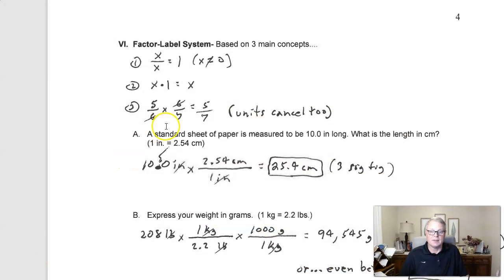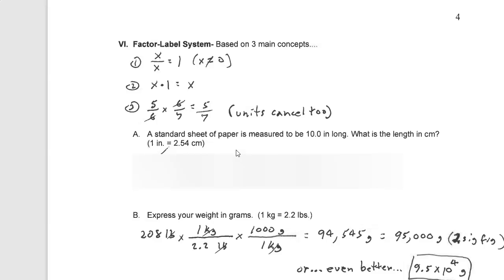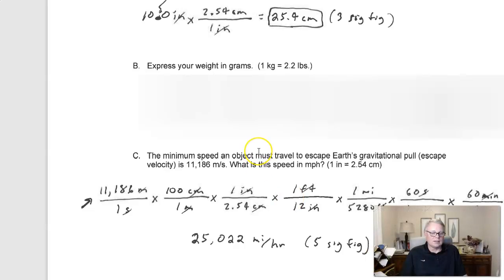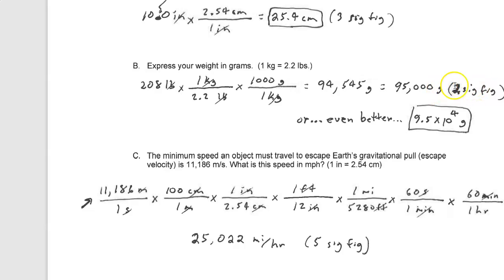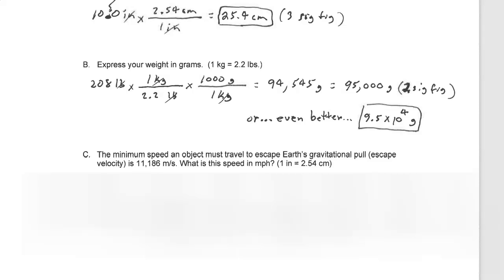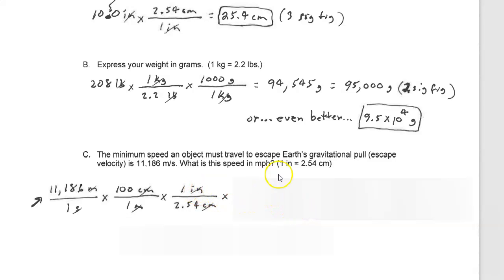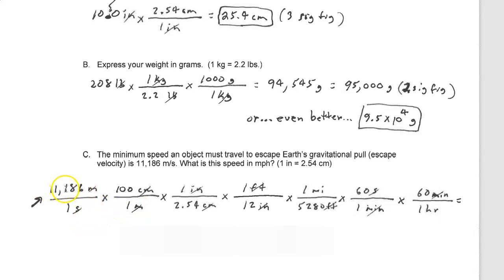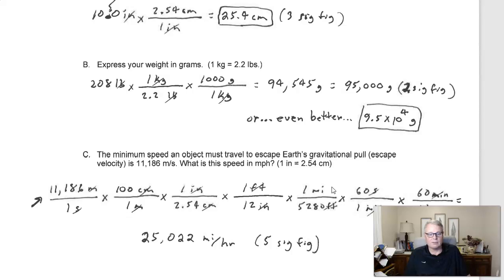Chem1411: Ch1.4: The Factor Label System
Dimensional analysis using the factor label system.